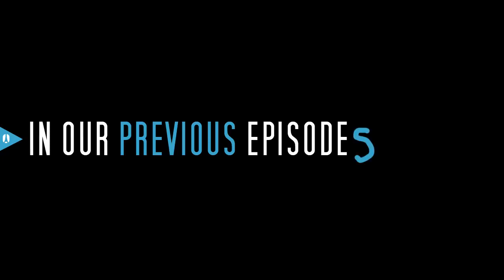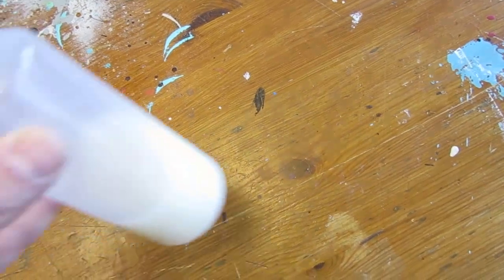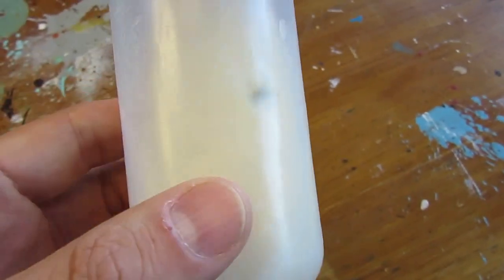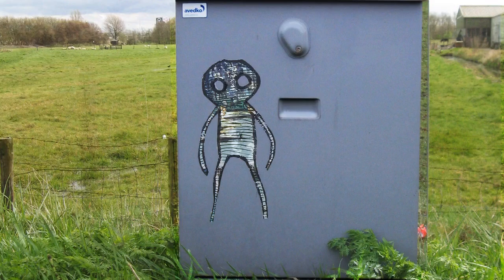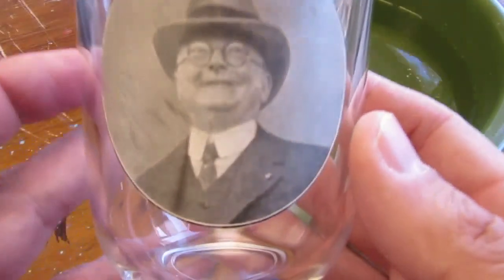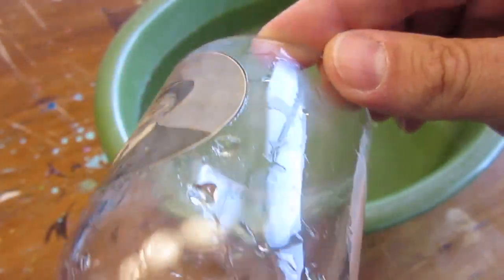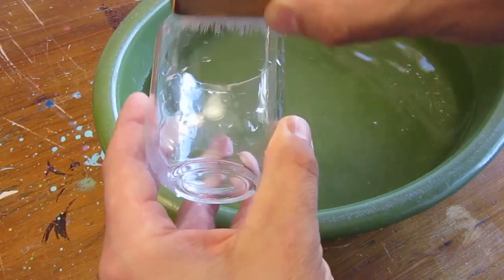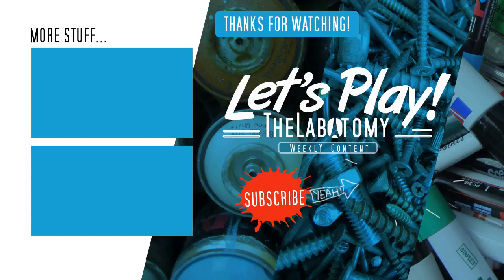How Long Will Our Homemade Glue Hold And Answering Other Questions - GlueUp part 3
Today, we answer questions on the homemade paper glue (to paste labels, photos and posters) that we made in a previous episode. Questions will cover how long you can keep the glue, if it can be wet, how long will a paste last, etc

This episode is part 3 of our series around Homemade glue for labels, photos and posters.

For this project this means, do not die

▼ CONNECT!
▼ MUSIC
     ► "That Part" by Diamond Ortiz